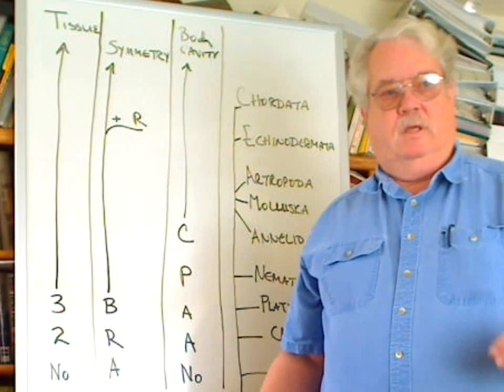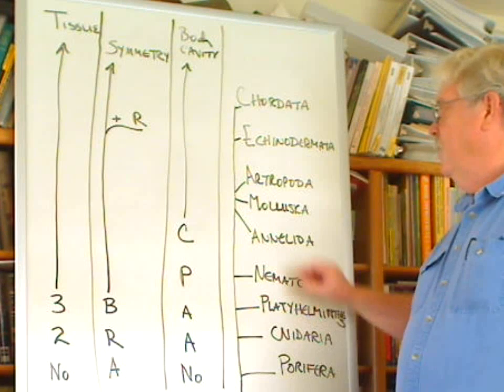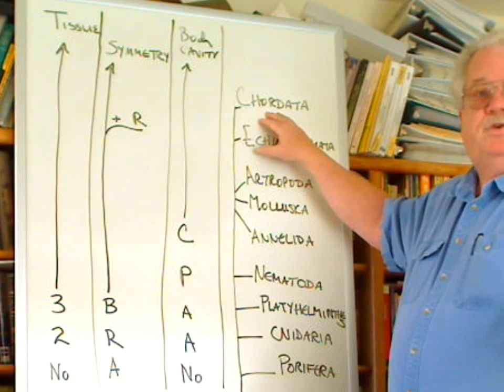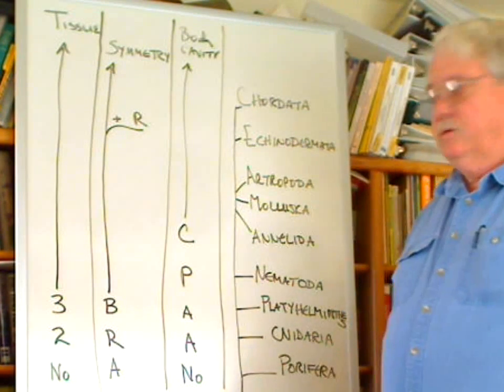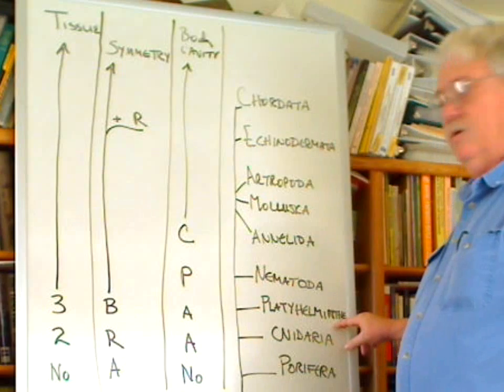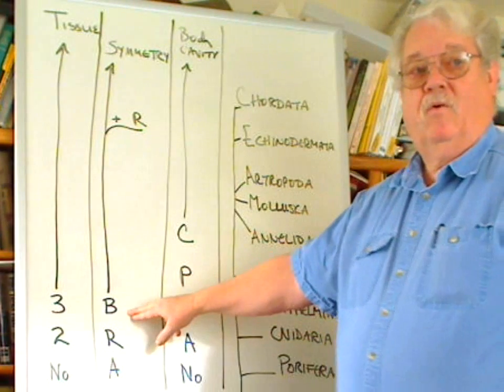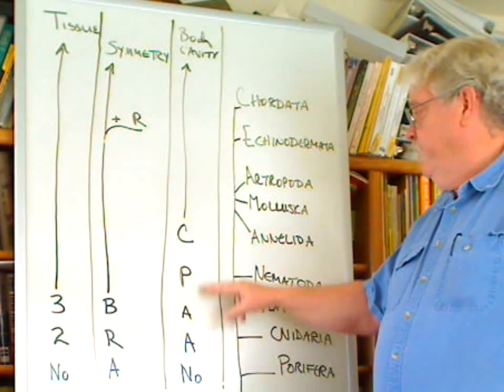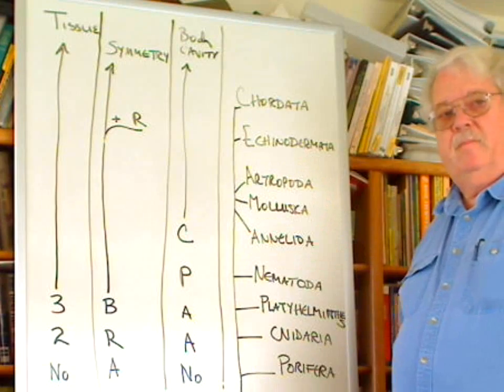Animal Phyla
Examination of major characteristics of animal phyla